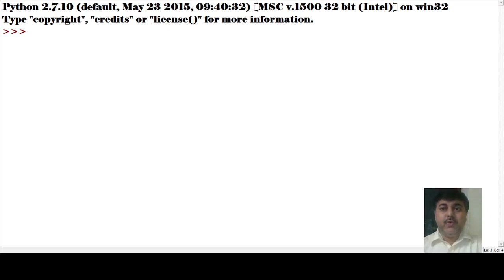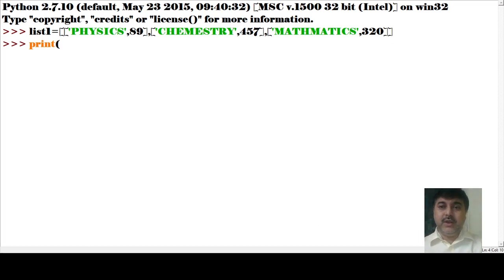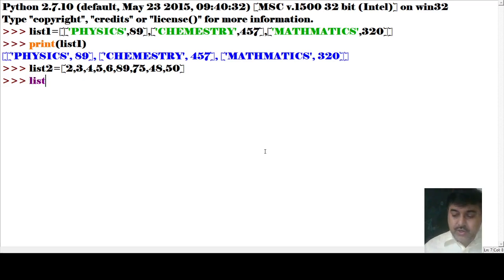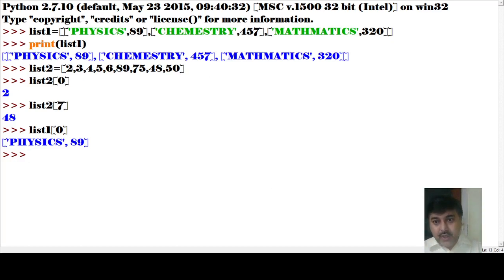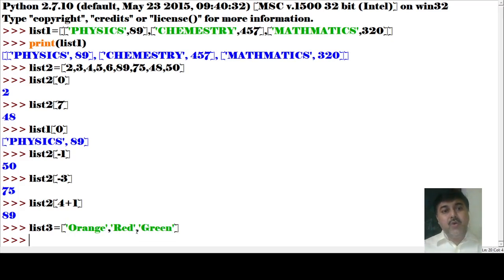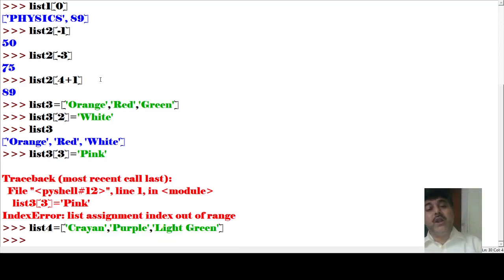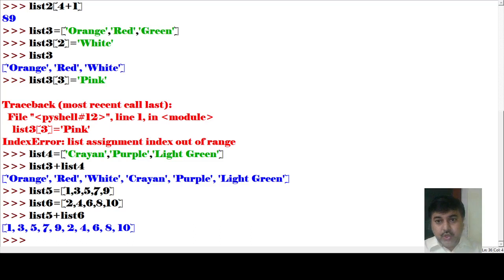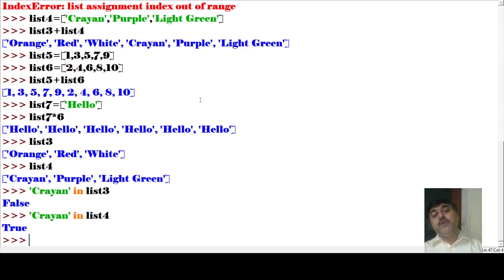PYTHON PANDA LIST MANIPULATION CONCATINATE SLICING REPETATION MEMBERSHIP 21